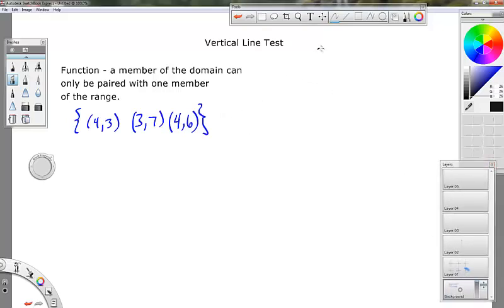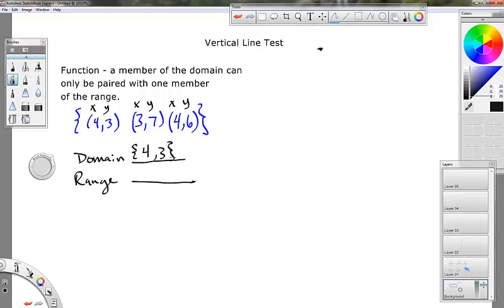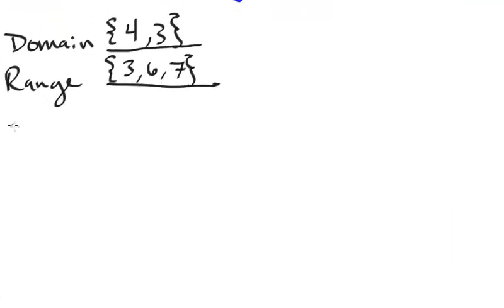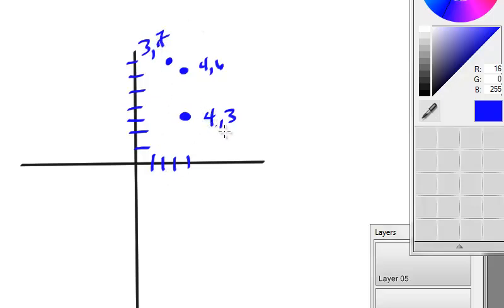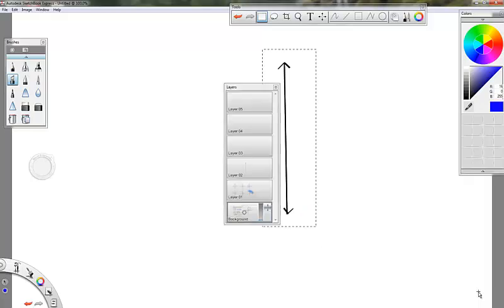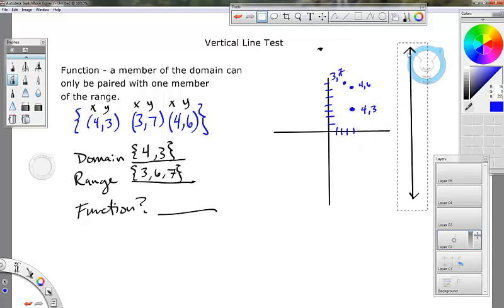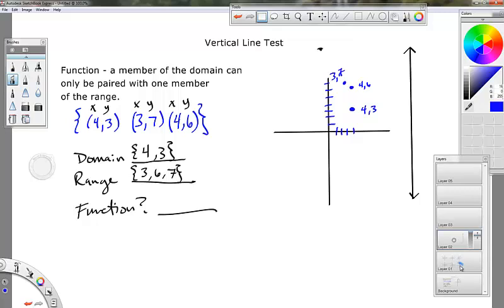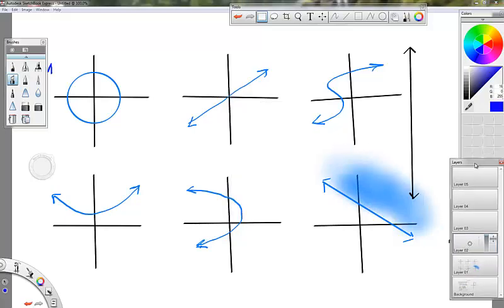pre calc vertical line test